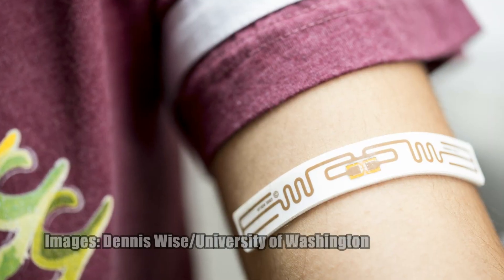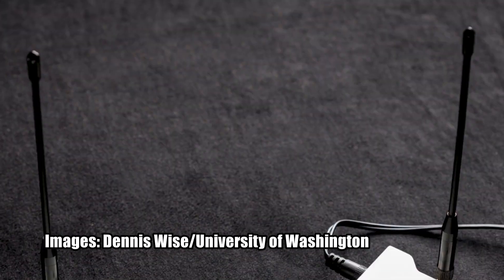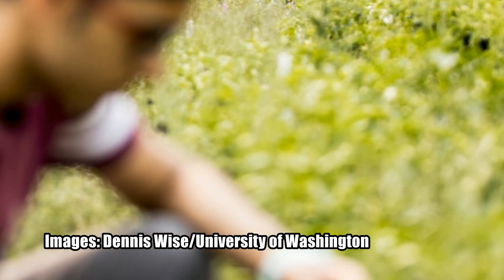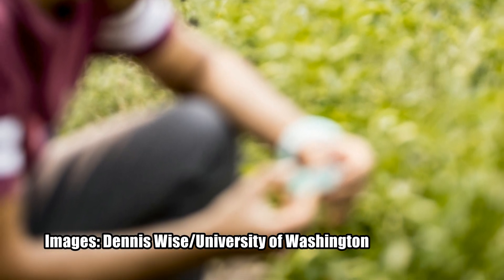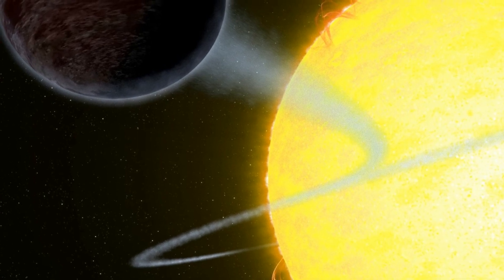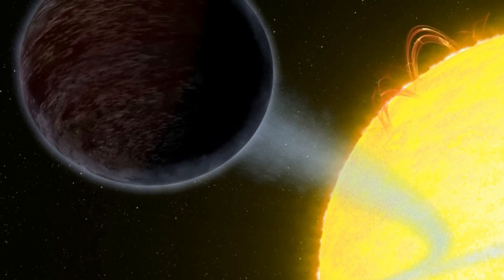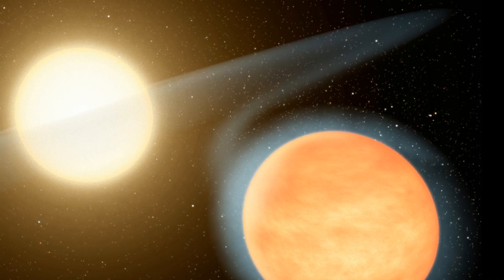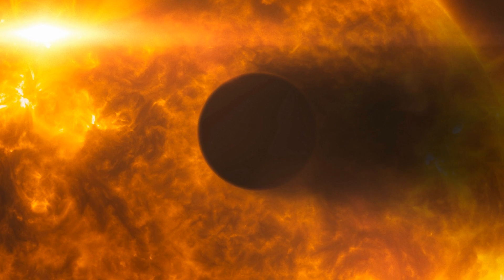And Now the Good News #259: Super-Strong Spider Silk!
“UW team shatters long-range communication barrier for devices that consume almost no power”

Thanks!